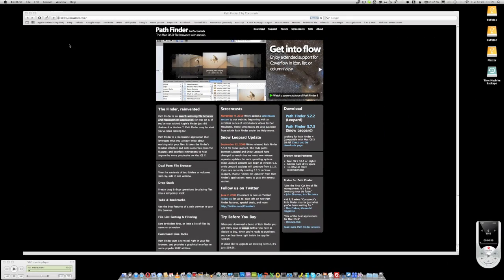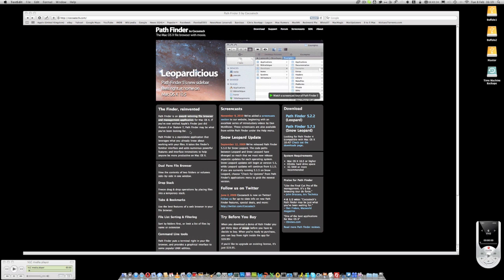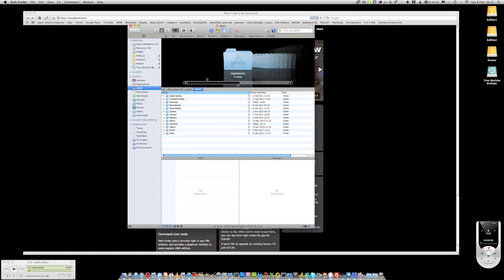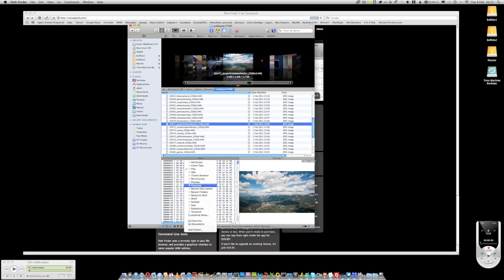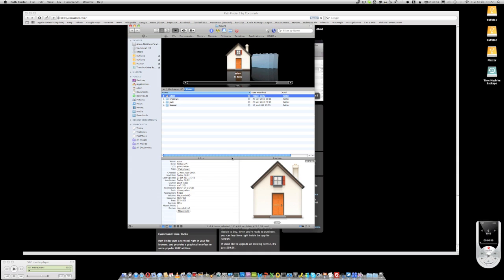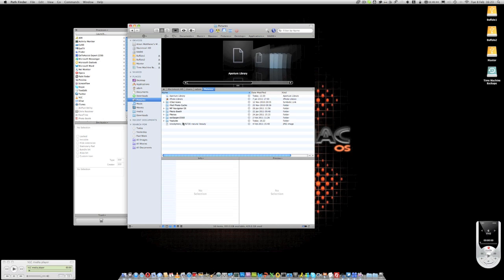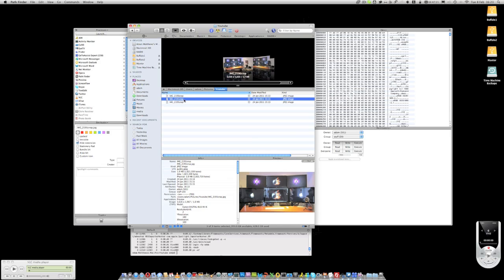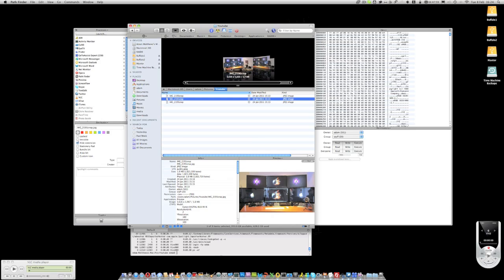Review of PathFinder Application for MAC OS X. A Finder alternative!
This is my review / introduction of the pathfinder application for mac os x.
Its a replacement for the Finder application and provides more flexibility and configurability for file management tasks.